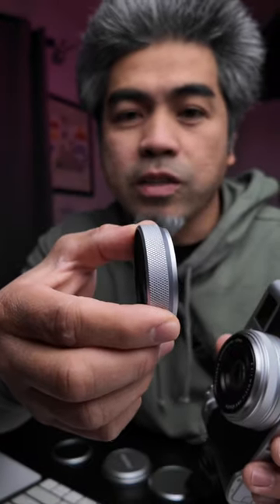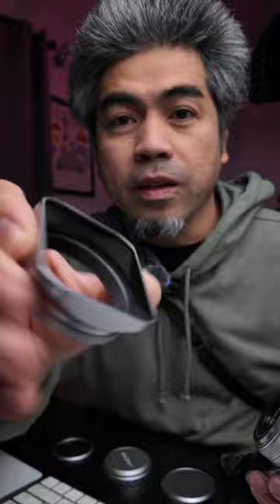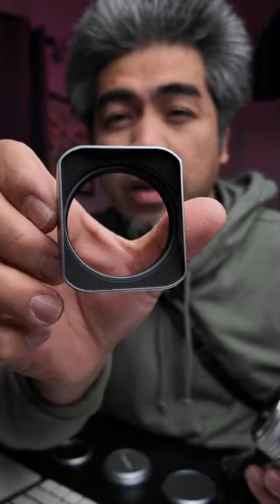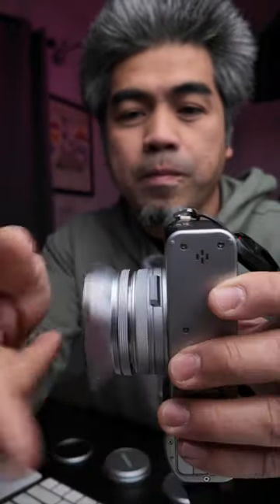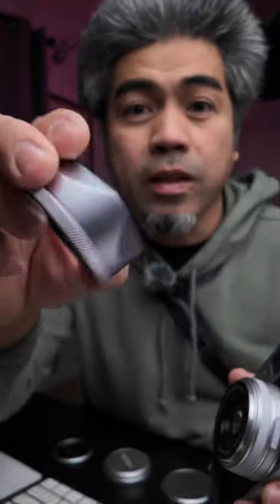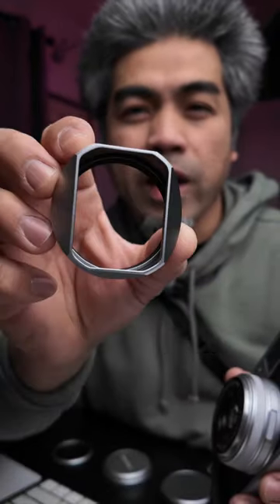3 lens hoods for the FUJIFILM X100VI